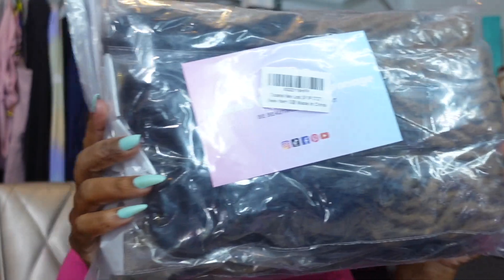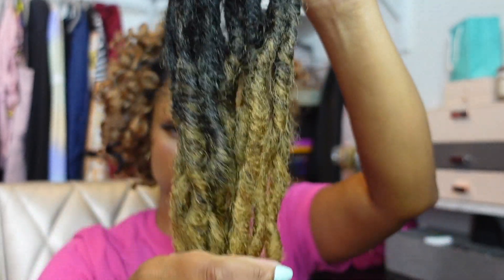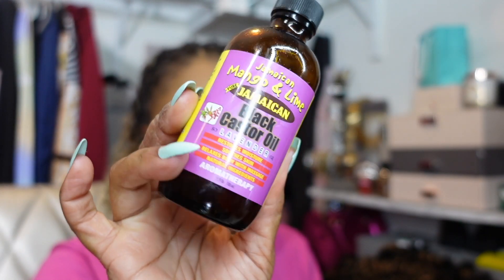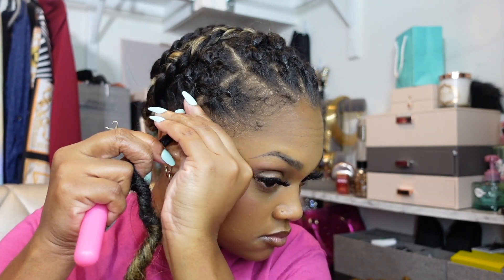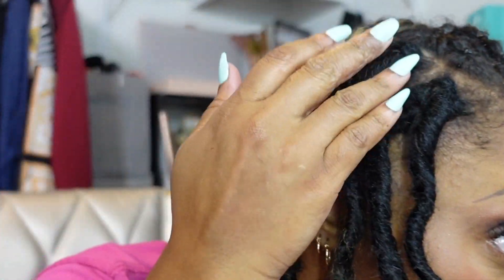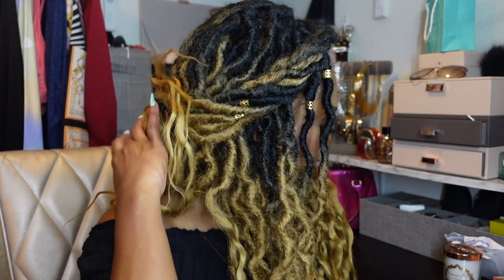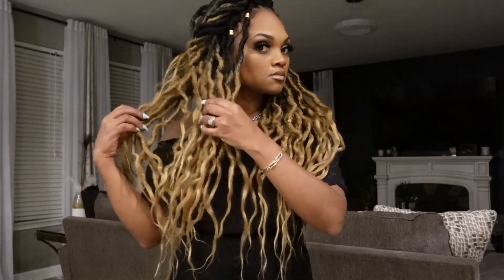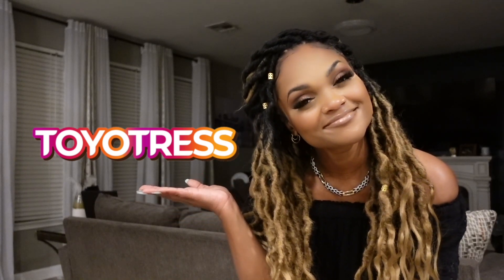Toceana Wavy Locs by Toyotress | Vanity Vlogs Ep. 11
Okay Sis! Let's get into these Game of Thrones Gypsy Vibes!

Featured
ToyoTress Toceana Wavy Locs Crochet Hair - 24 inch 8 Pcs OT27
Also available in 16 inch (1b, OT30, OT27)

EXCLUSIVE FB Group: Toyotress Everyday Benefits
Follow us for the opportunity of a free test!

More Info
Braid School Parting Combs → braidschool.square.site

Tools and Products

Try Amazon Prime Free
Filmed on iPhone X Max
Ring Lights

ABOUT ME
I'm VandyV and I have been braiding hair for over 20 years and professionally for over 9 years. I am completely self taught and want to share what I know with those who want to learn, along with generating productive conversation among the braiding community.  Practice makes perfect! The techniques shown are strictly for demonstration purposes and designed to promote healthy hair growth and retention. If you learned something, thumbs up and tell a friend!

→I own and operate VLS Hair LLC in Austin/Pflugerville Texas, specializing in natural hair care and professional braiding services.  Need your hair did? Book us!